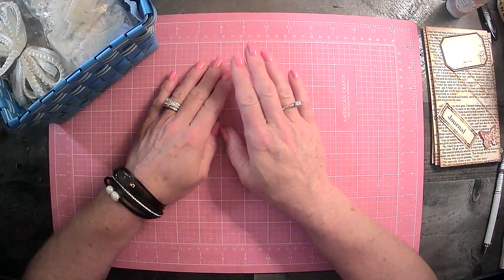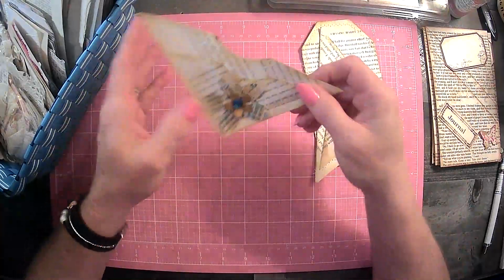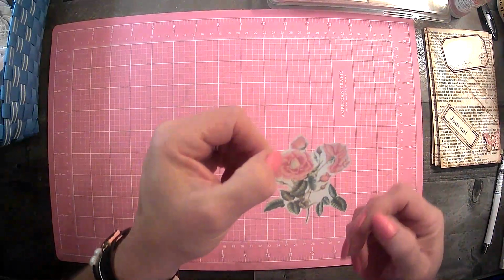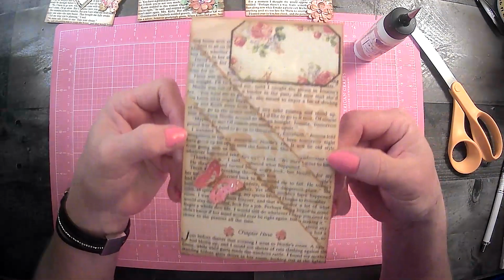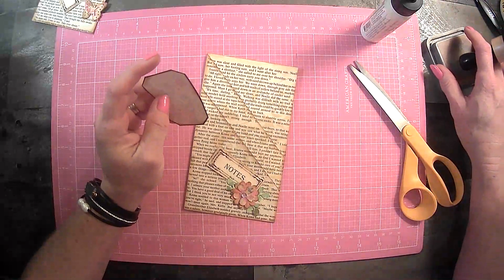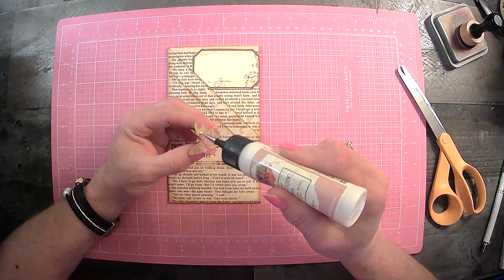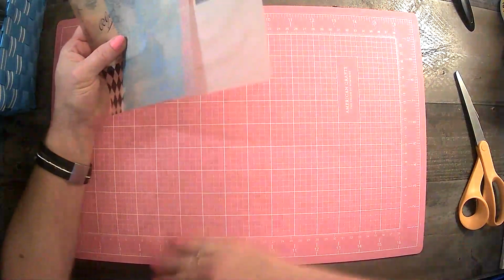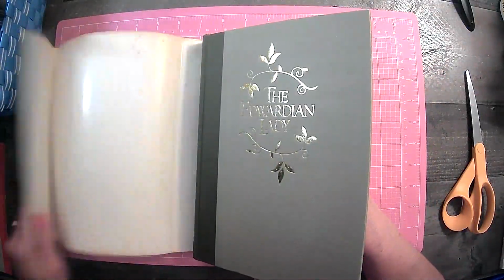My next journal & Making pockets out of book pages!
Today I will share my next project and we will make some pockets out of book page and embellish them. I hope you all enjoyed this video!

Emily's kit wings, blooms, music